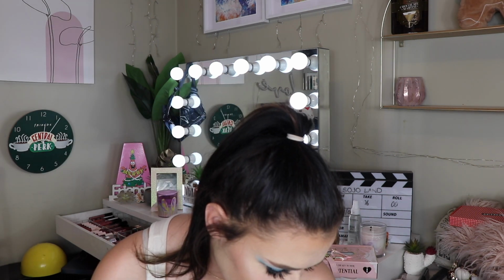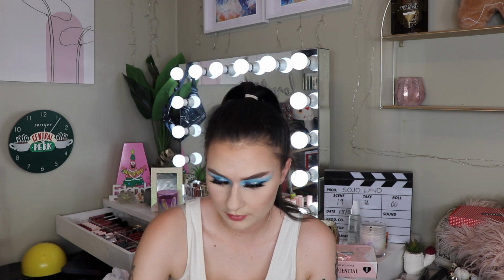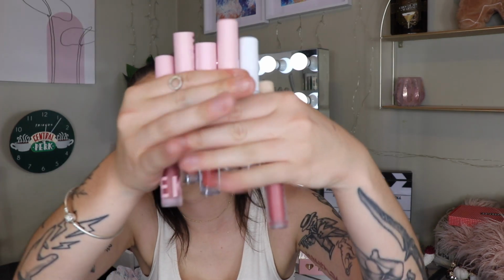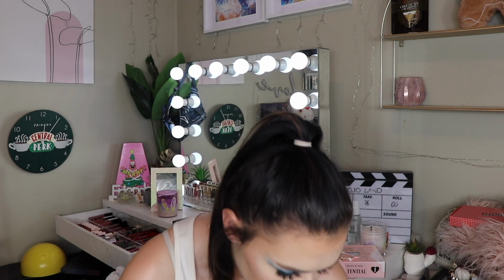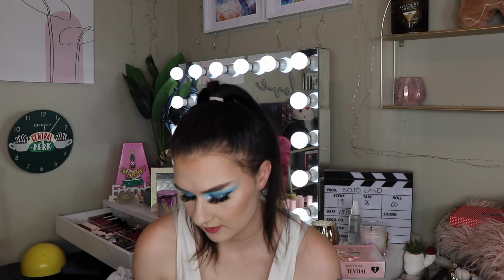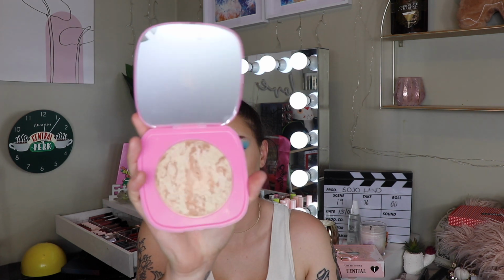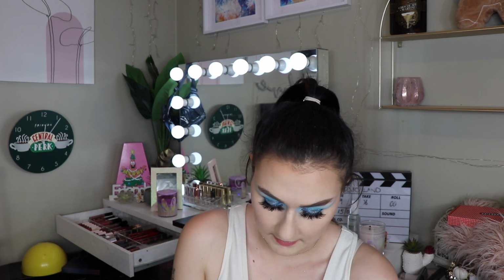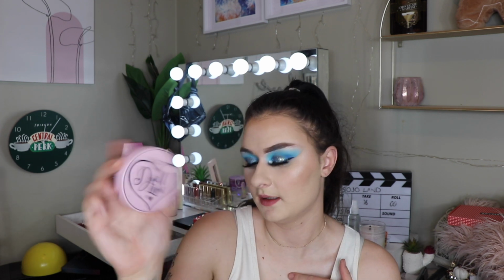MAKEUP I TOOK TO THE GOLD COAST! SoJo Beauty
Hey guys, here is the makeup I took to the gold coast! Enjoy!